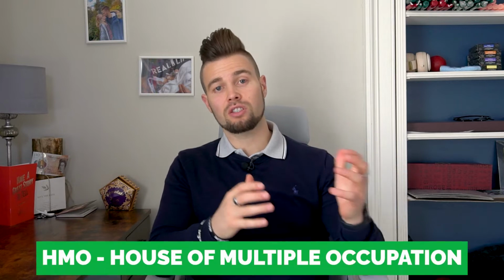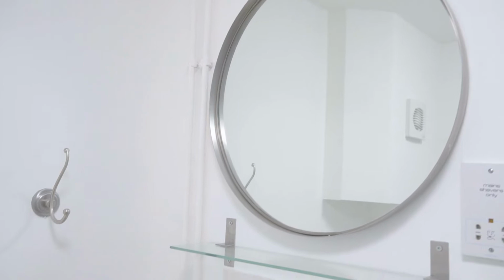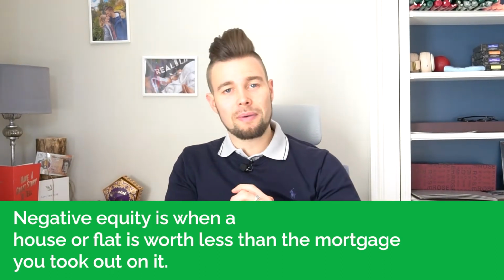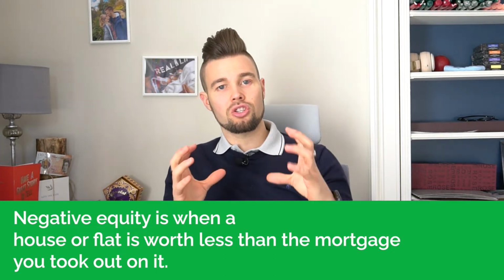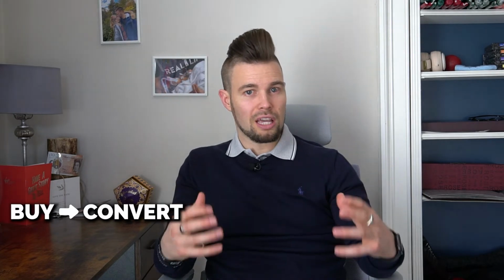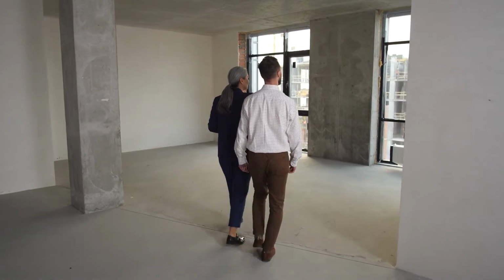HMO Everything you need to know! | Property investing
Join me at our next FREE Training -

Book a strategy call with one of my team to get advice on your own property journey

Ticktock | @mark._.harvey
Facebook Group | Property Investors With Real Life Group